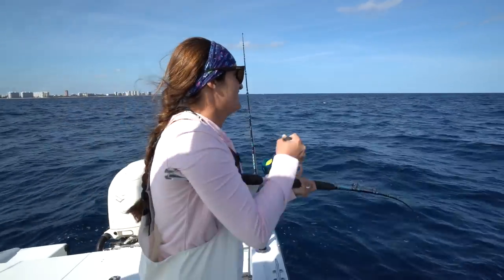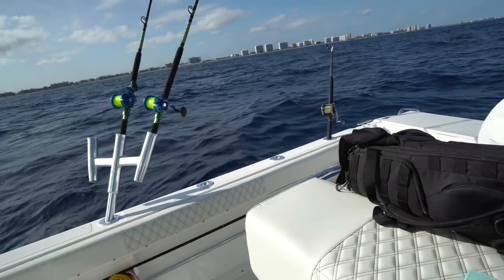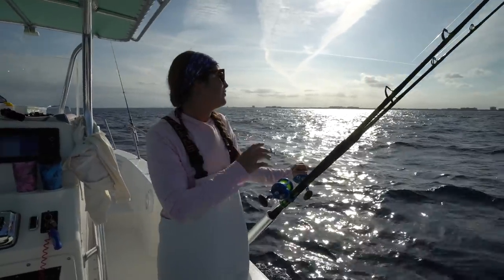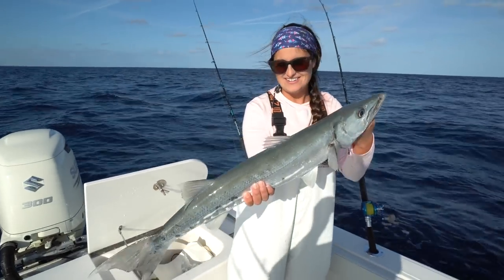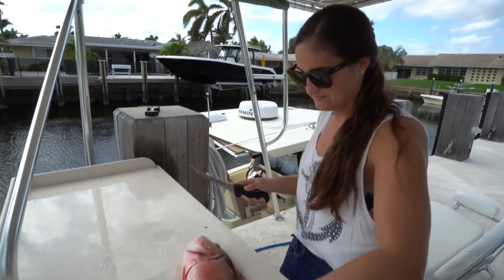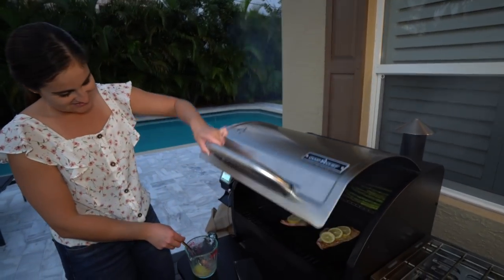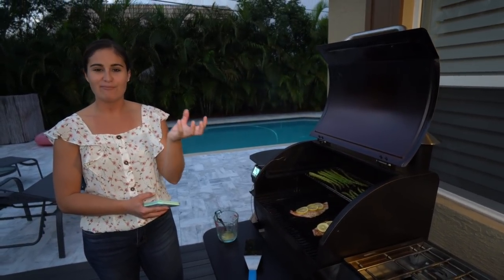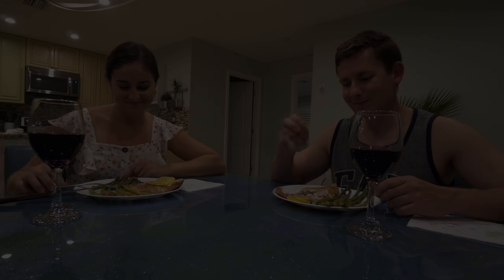BEST Mutton SNAPPER CATCH CLEAN & COOK! Grilled on the HALF SHELL!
We do some drift fishing with live baits and catch mutton snapper, a sailfish, as well as a barracuda! We bring one mutton home, I show you how to fillet it and I leave the skin/scales on to cook it on the grill on the half shell! Delicious recipe and paired well with some grilled asparagus and a nice glass of wine!!

➤ Dexter knives used in video: Save 20% with code: Brook20
6" Narrow curved boning knife-

➤The fishing boots I wear
➤Snapper venting tool